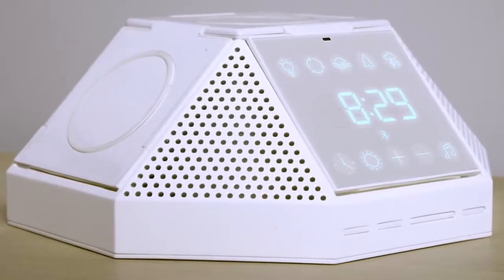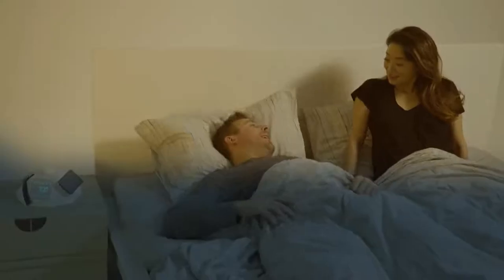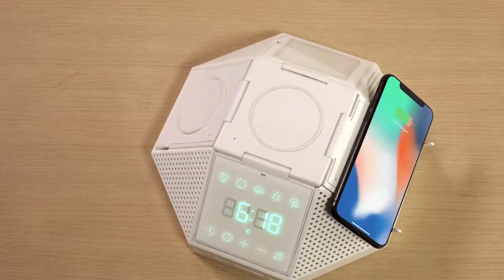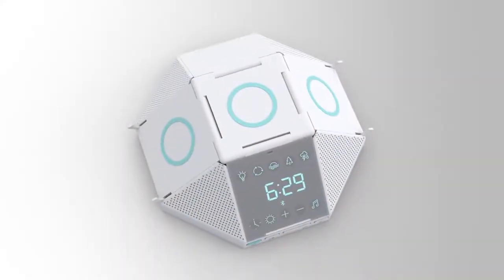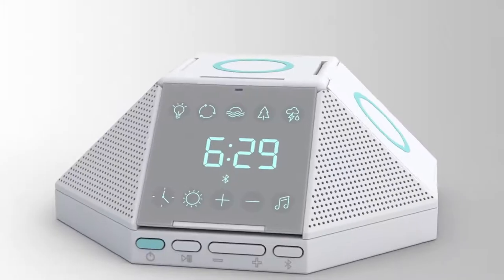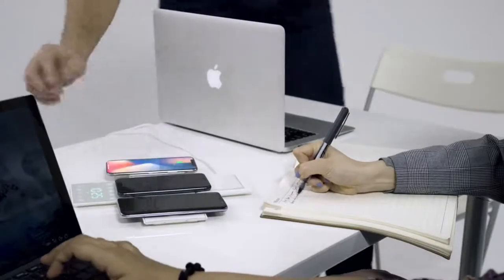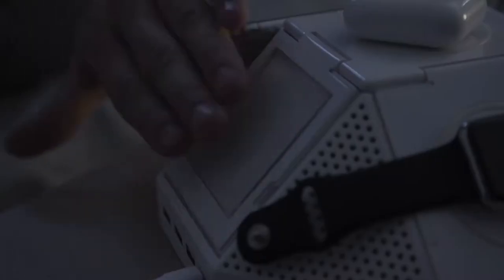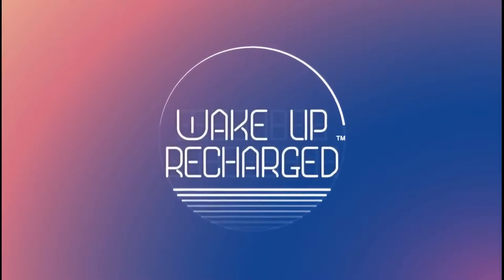HyperCube: Wireless Charging Station & Sleep Aid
Recharge your body and your devices with an elegant, award-winning bedside table solution

STORY

FAQ

UPDATES

COMMENTS

Production

The project team has begun turning their prototype into the final product. Their ability to ship the products may be affected by product development or financial challenges.

ConceptPrototypeProductionShipping

Highlights

 Health & Wellness

Arrow Certified Technology

Overview

HyperCube is a patent pending, award-winning wireless charger. Packed with more than 13 smart features, HyperCube also acts as a sleep aid, wake-up light and alarm clock – all while wirelessly charging up to 3 Qi-enabled devices at once. ✅ 3 Wireless Charging Pads ✅ Apple, Samsung & Qi Enabled ✅ Natural Light & Sound Alarm ✅ Sleep Sounds ✅ Smart LED Light Panel ✅ APP or Touchscreen Controlled ✅ Bluetooth Speaker Base ✅ Wireless Power Bank *On mobile, click “READ THE STORY” to learn more

Recharge Your Devices AND Recharge Yourself

We're more reliant on our smartphones than ever before and while it does make our lives better, there’s one area of life where it’s making things worse – sleep.
HyperCube is a feature-packed bedside charging station and sleep aid that will simplify your life, get your routine sorted and transform your entire day.

HyperCube Solo at a Glance

**AUGUST UPDATE: New Hinge for More Portability... take a look for yourselves:

Based on real feedback from early HyperCube beta testers (aka Beta Cubers), we created add-ons to take HyperCube even further.

HyperCube Ultimate at a Glance

“GGTR’s HyperCube is at the forefront of bedside technology, winning the 2018 award for Best Gadget.” – Hotel Tech Report
“GGTR's Power Banks don’t skimp on style.” – Digital Trends

"So, did HyperCube help me sleep better at night? Absolutely! HyperCube streamlines getting ready for bed and waking up, all in one device." – Recomhub.com

One of the most important parts of our product development process is user testing in the community. Our HyperCube V1 prototypes were sent out in January and we gained valuable feedback. As well as design updates, Beta Cubers wanted a speaker system and they also told us they would be traveling with HyperCube, for at least some of the time. Based on the feedback, we added the Speaker Base for all you audiophiles and the Power Bank for all of you travelers.

James Weir is the winner of the free HyperCube.
We’ve been experimenting with different colors and finishings for HyperCube. The first HyperCube will remain all white, but as you can see we’ve been busy thinking up other color combinations for the future. However, if you truly want a custom color HyperCube of your own, check out our most premium perk.

Help us reach $100k so we can offer you a super cool stretch goal. Using Indiegogo's referral program, encourage your friends to back us and you could get the following:

Meet the Dream Team
We are GGTR and we make products that solve everyday problems in fun ways. Over the last couple years, we've made some pretty cool gadgets or at least that's what our customers tell us.
We spent many hours sketching out our product ideas for HyperCube. Sticking to our mission statement – we wanted to find a fun solution to wireless charging. We always wanted our charger to be able to charge three devices at once, but also have a cool design and multi-functional use for our bedside table. Seen above are a few of the original ideas that we came up with.

As with every product launch, there is always a small chance for delays and other issues along the way. But, we will put 100% of our efforts into delivering you a high-quality product.
At GGTR we keep communication channels open at all time. During the campaign and after the campaign, we’ll keep you up-to-date about everything happening at GGTR HQ so you’ll know exactly where the HyperCube project is at.
Once you've selected and pledged for your perk, it's not over! During the campaign and after, we'll be sending out regular monthly updates to let you know how your order is coming along. In the meantime, why not spread the love and share HyperCube with your friends!

Looking for more information?Check the project FAQ

Let us know if you think this campaign containsprohibited content.